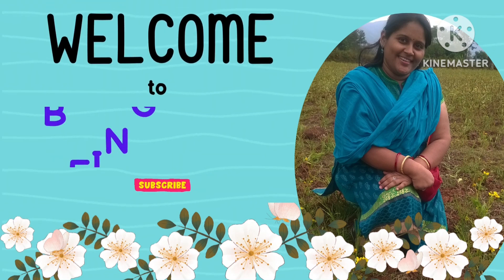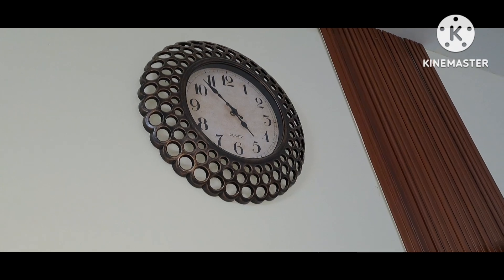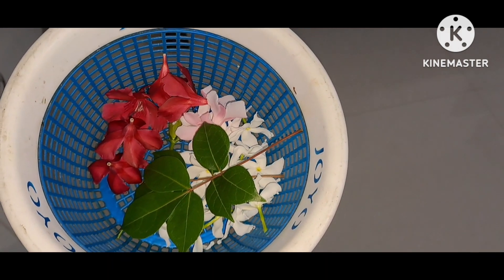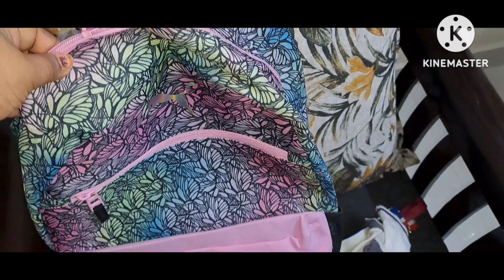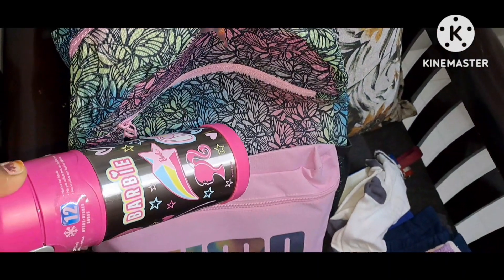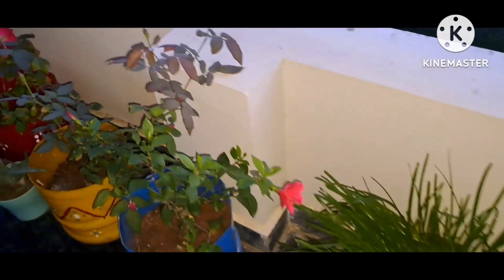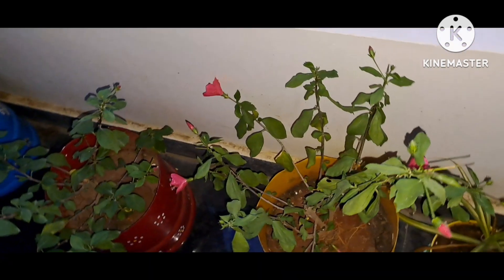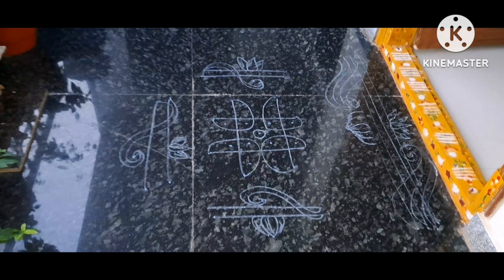School Reopen దెబ్బకి proper Routine లోకి వచ్చేసాను